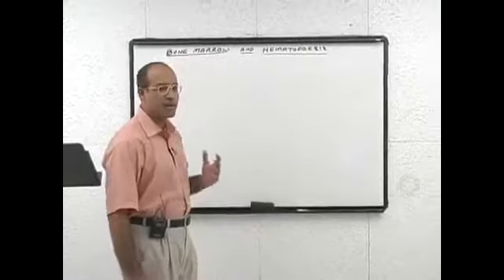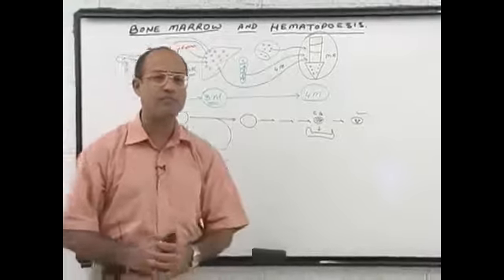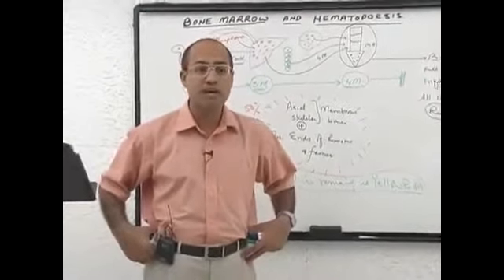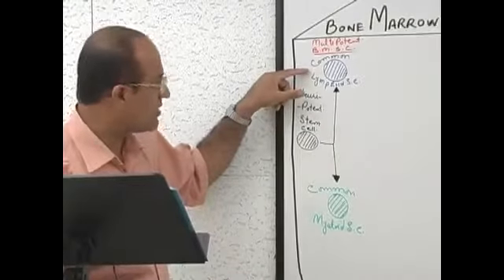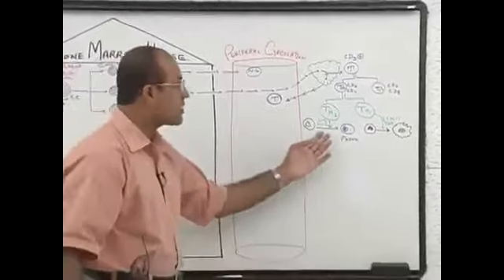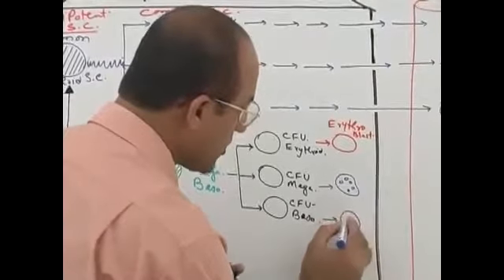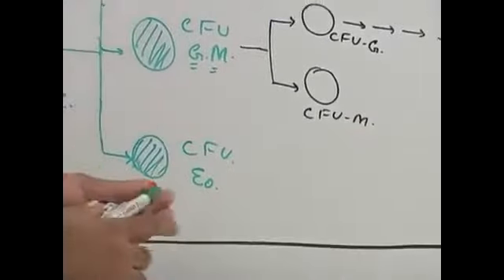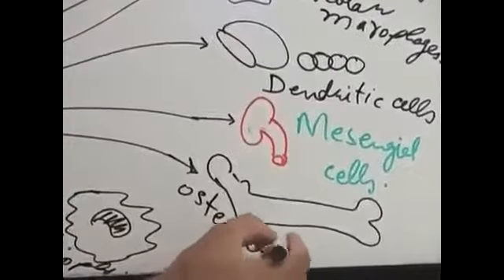4 September 2018